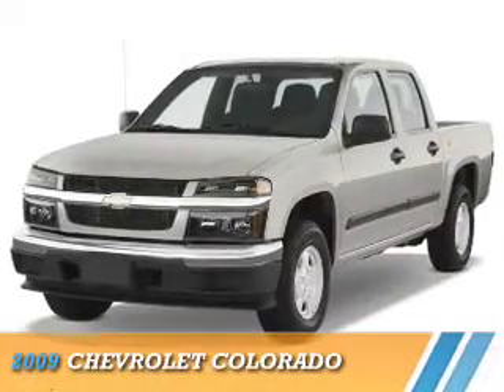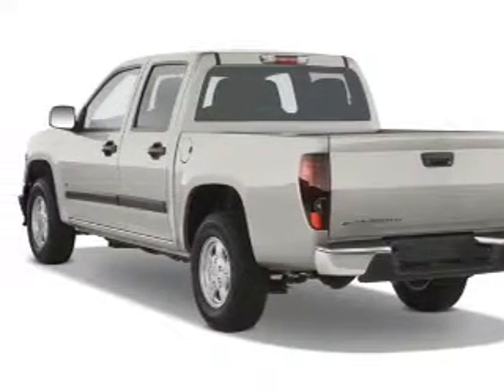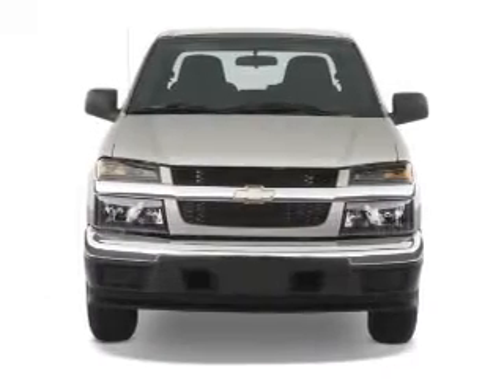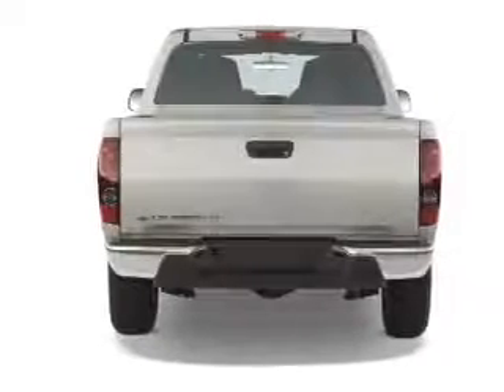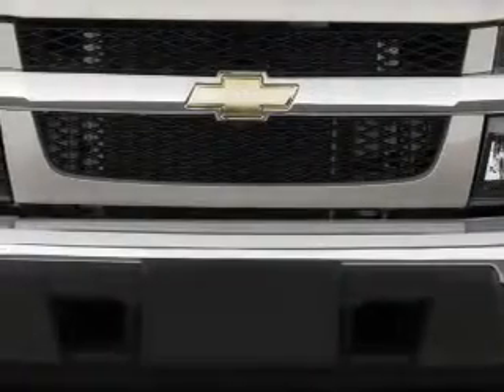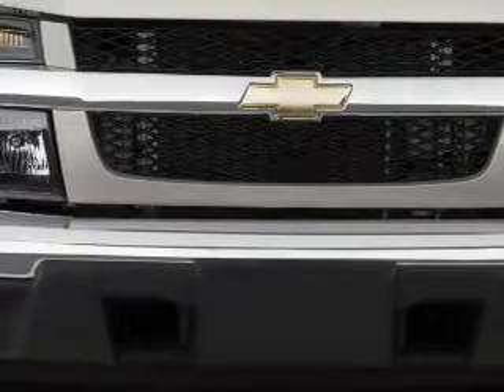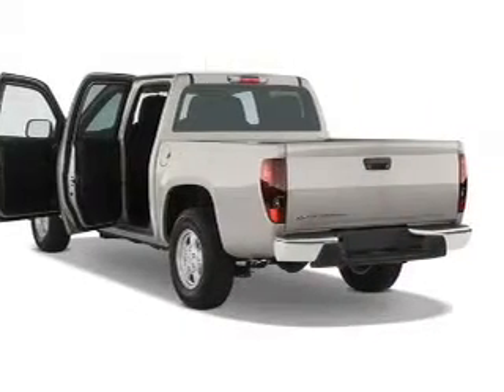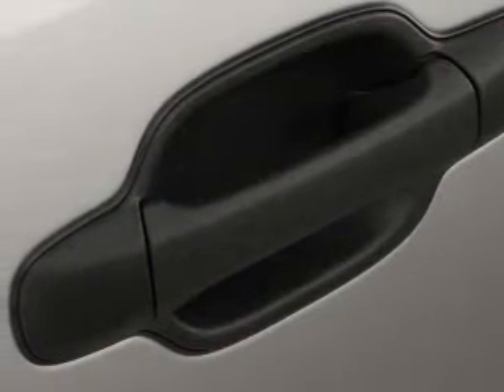2009 Chevrolet Colorado 34527 - New Hampton NY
Year: 2009
Make: Chevrolet
Model: Colorado
Trim:
Engine: 3.7 liter 5 Cylindercylinder 4WD
Transmission: 4-Speed Automatic
Color:
Mileage: 132559
Address:
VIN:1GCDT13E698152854